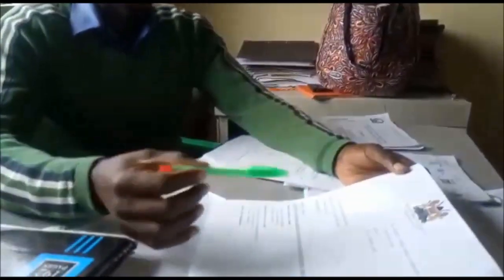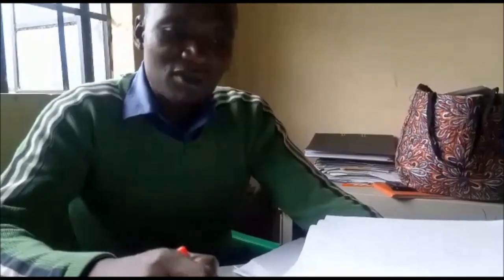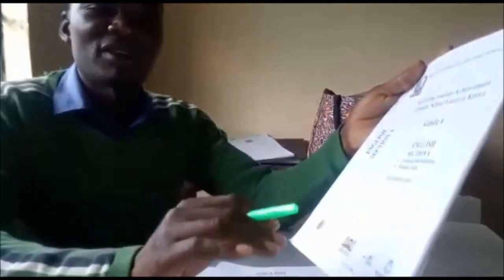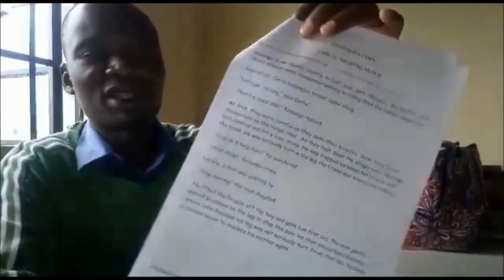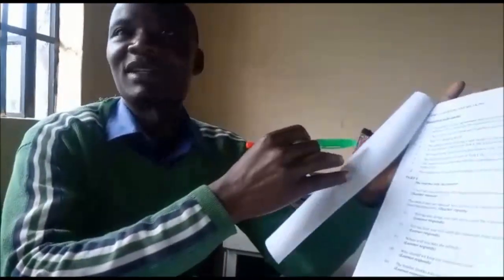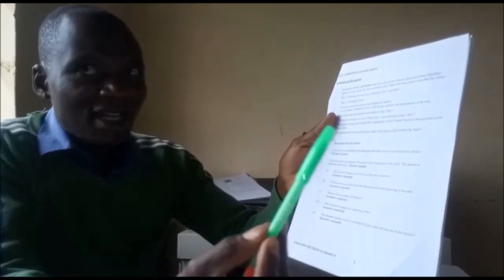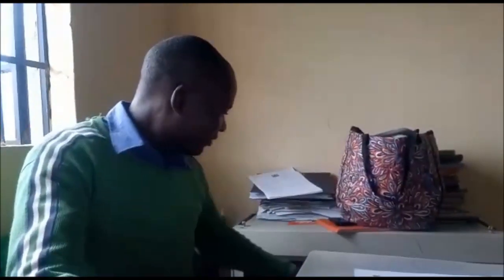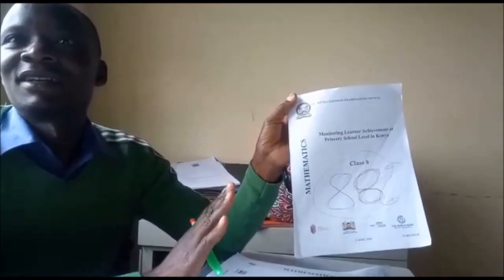CBC Exams and Health Inspector Report at the Captain's Choice Academy, Kenya.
The much awaited National Exams for Grade 4 and Class 8 is now on and ends on Monday next week. Social distancing has been properly observed as required and recommended.
Headteacher Mr. Wickliffe Otieno Odoyo explains in the video:
The Grade 4 pupils are pioneering the transition into the new system of education in Kenya known as the Competency Based Curriculum (CBC ). This is also the system long practiced and preferred in Australia where it’s known as Competency Based Training (CBT).
The Captain's Choice Academy, Kenya (CCAK) is working hard in order to be the pacesetters in this new system seeing that AKCO is Aussie based and should be well placed and more exposed to the benefits and intricacies of the CBC/ CBT system of education. We thank all the AKCO partners in Australia who're assisting us behind the scenes to ensure that the CCAK becomes a pathfinder and the benchmark of this very practical and industry based education system.
In Australia this system was set in motion by decisions at National and State Ministerial level in the late 1980s to adopt CBT as a form of curriculum. In some cases, national modules were developed by industry‐specific bodies set up for that purpose, meaning that a common curriculum was used by a range of training providers.
Competency-based training is a method of training that focuses on a learner's ability to receive, respond to and process information in order to achieve competency. Learner progress in a competency-based program is not time-based. As soon as a learner achieves a required competency, they can move on to the next.
The main features of a competency-based assessment system are:
# Competency-based assessment is criterion based. This means that learners are assessed not in competition against others.
# Competency-based assessment is evidence based.
# Competency-based assessment is participatory.
The beauty of the CBC/CBT is that there are no failures as every learner has some inherent competency which is identified, channeled in the right direction and harnessed for the better good of all. This is a Win Win Win system for all the parties involved, no matter what!
AKCO thanks the Headteacher Mr. Wickliffe Otieno Odoyo and his teachers as well as support staff for putting in very hard work to help realise this amazing milestone in the CCAK's History.